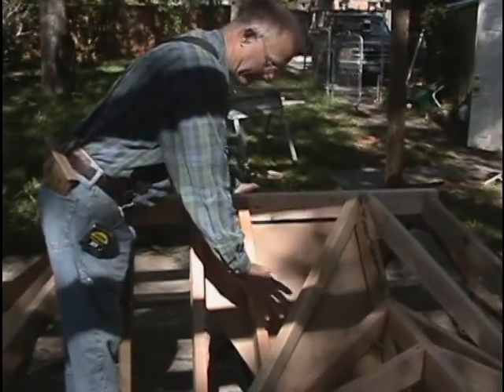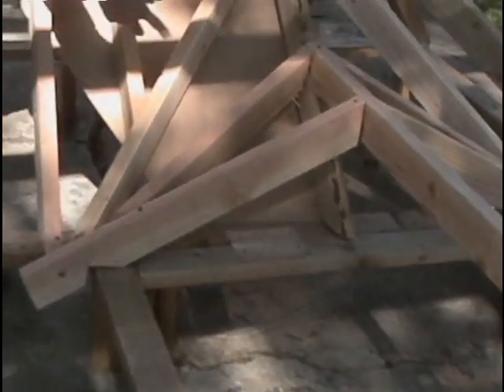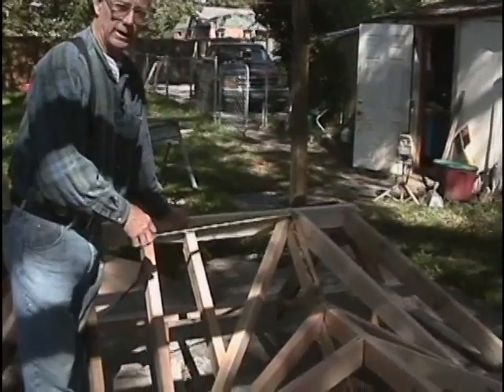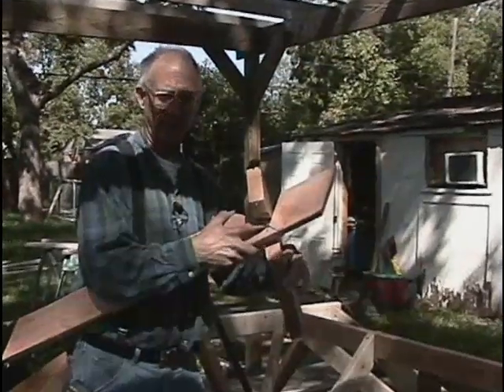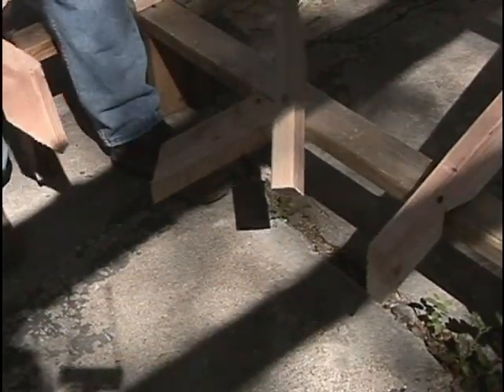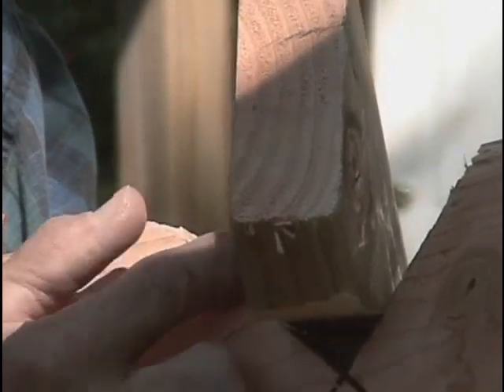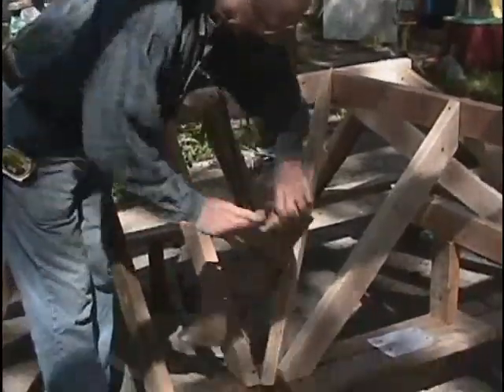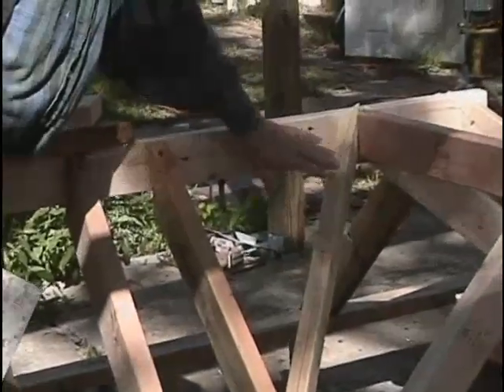Speed square and how to use one to cut hip and valley rafters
using a square for hip or valley rafters